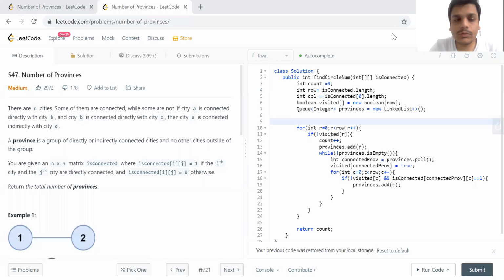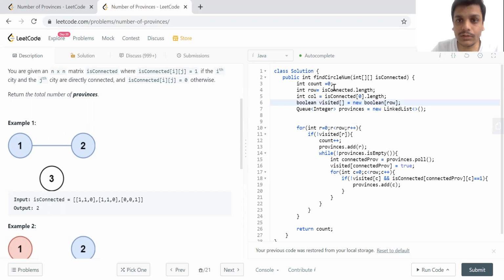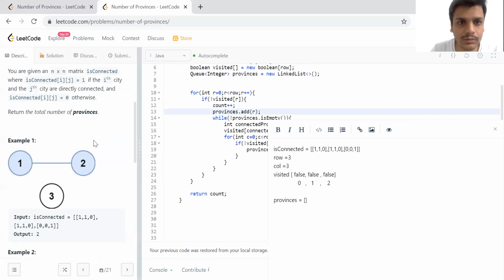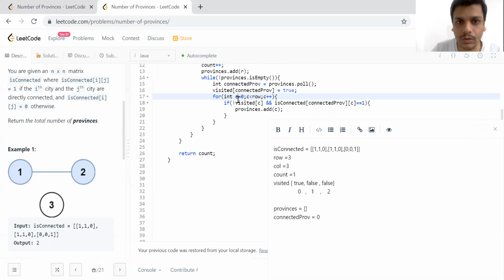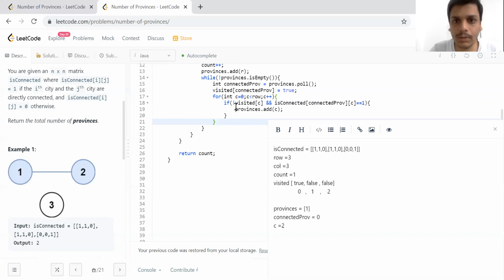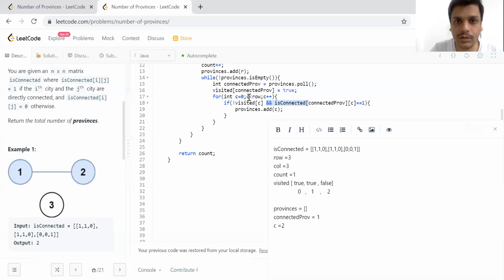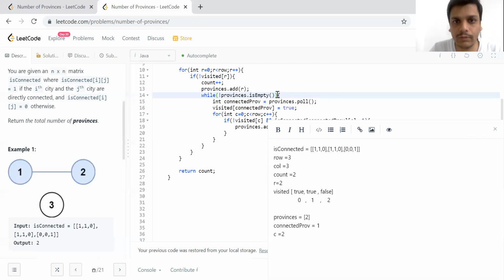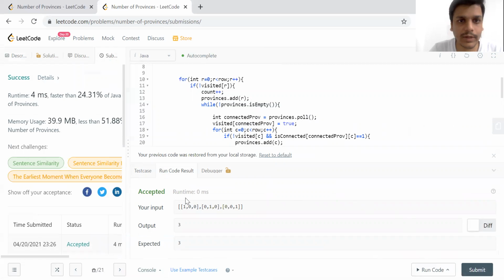Leetcode question 547: Number of Provinces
There are n cities. Some of them are connected, while some are not. If city a is connected directly with city b, and city b is connected directly with city c, then city a is connected indirectly with city c.

A province is a group of directly or indirectly connected cities and no other cities outside of the group.

You are given an n x n matrix isConnected where isConnected[i][j] = 1 if the ith city and the jth city are directly connected, and isConnected[i][j] = 0 otherwise.

Return the total number of provinces.